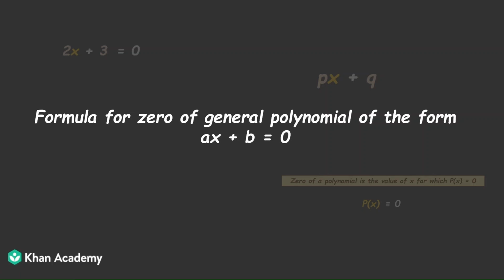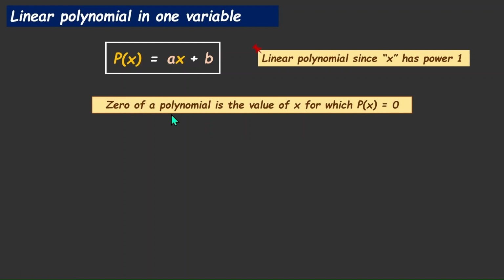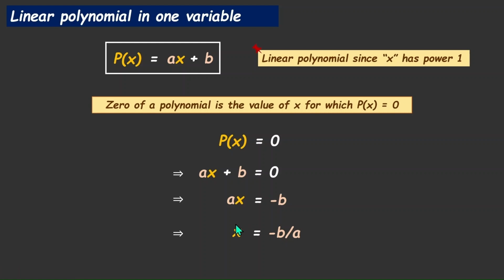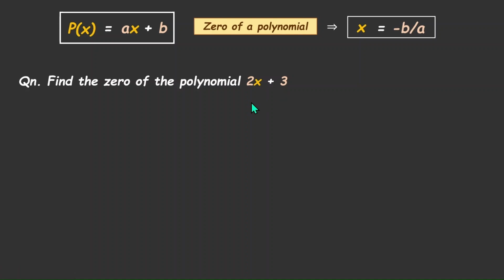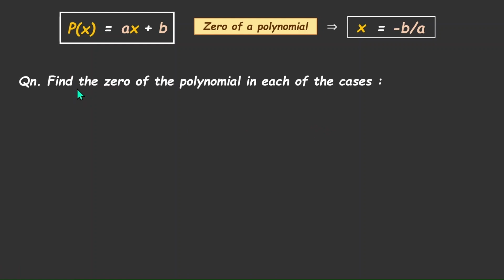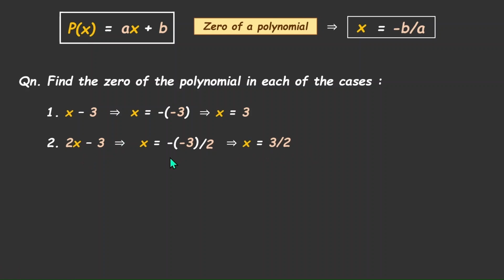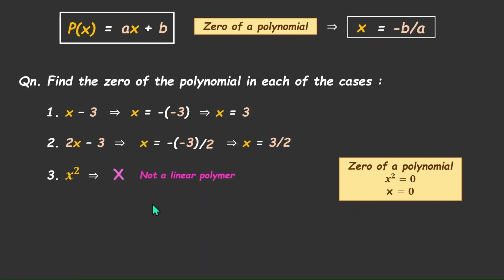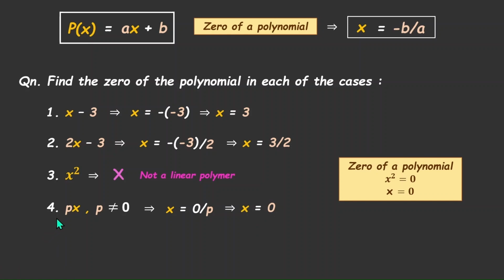Formula for zero of ax+b=0 | Polynomials andFactorisation | Class 9 TG | Math | Khan Academy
Learn how to find the zero (root) of a linear polynomial in the form ax + b = 0 in a simple and clear way.
This video explains the definition and step-by-step derivation of the formula, and then strengthens your understanding with multiple examples so you can solve similar questions confidently.

Timestamps:
00:00 - Introduction
00:35 - Definition and Derivation
01:43 - Examples